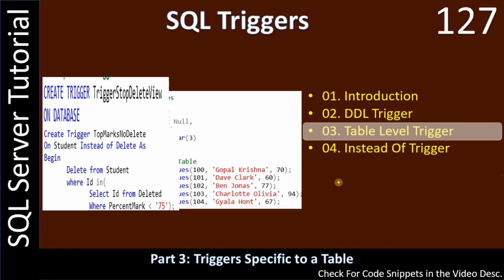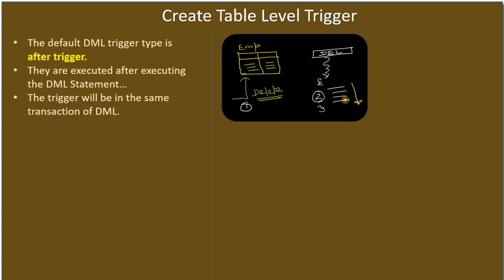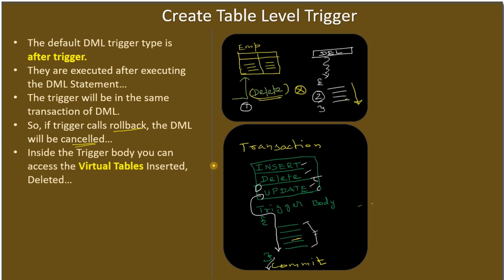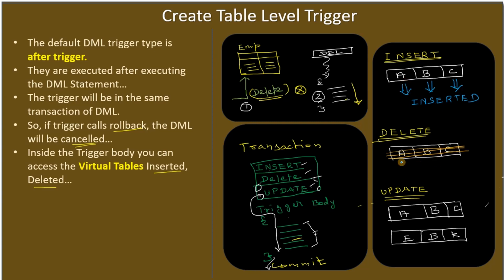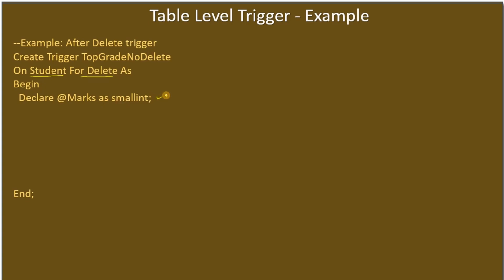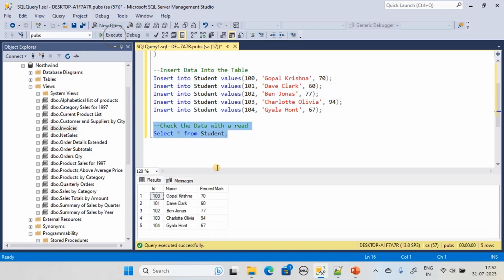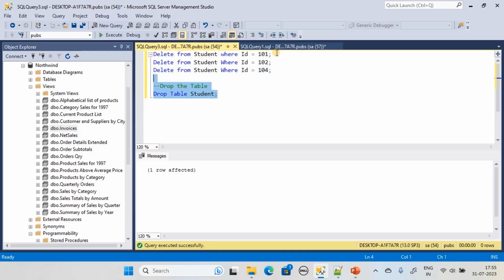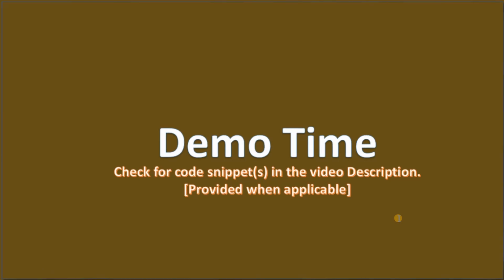Triggers | Part 3 - Table Level Triggers | SSMS TSQL Tutorial #127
In this SQL Server Tutorial, we will learn about the DML Triggers and how we can use INSERTED and DELETED virtual tables. Here, we first create a table called Student, write a trigger for the Delete DML operation. DML Triggers are also called as Table Level Triggers.